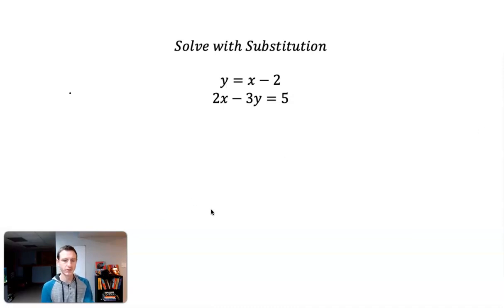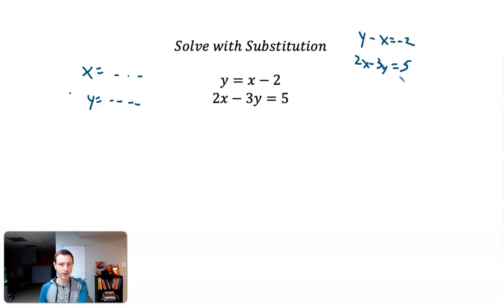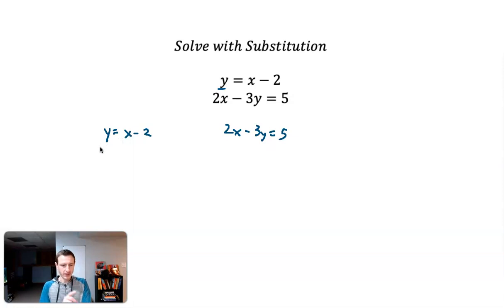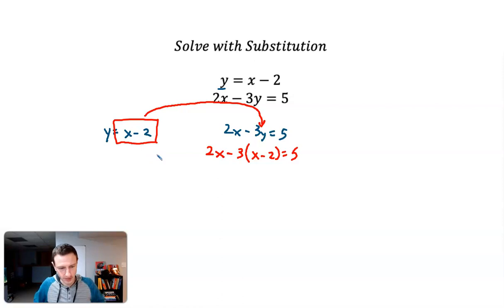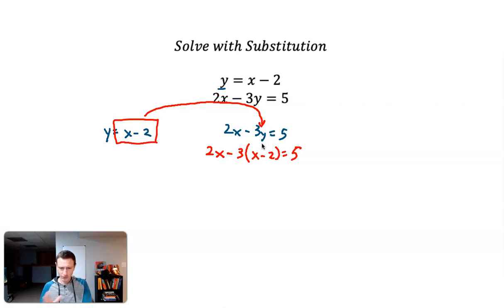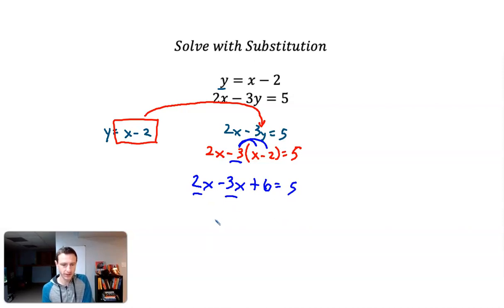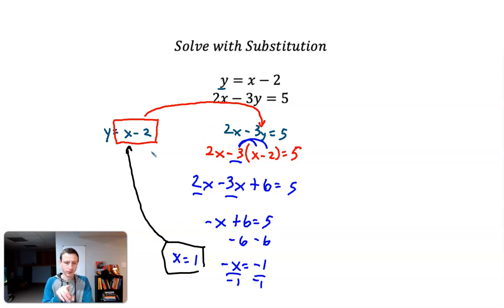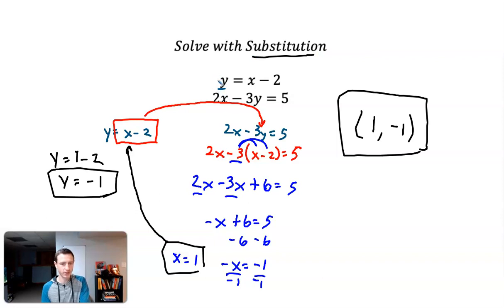Solve the System With Substitution! y=x-2 and 2x-3y=5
I solve a System of Equations by using the Substitution method. The system is y=x-2 and 2x-3y=5.